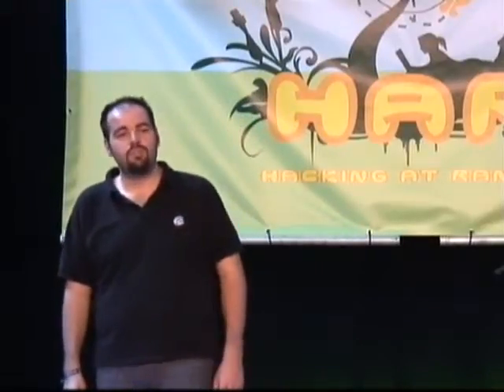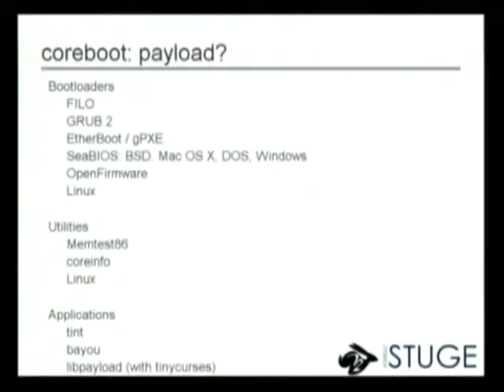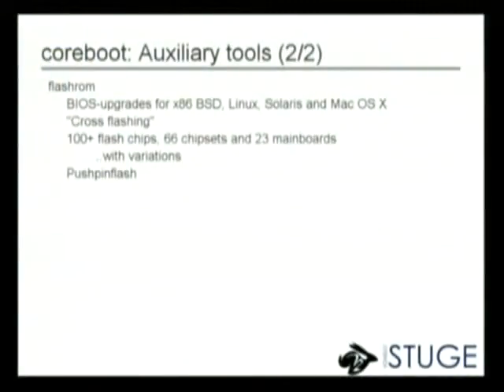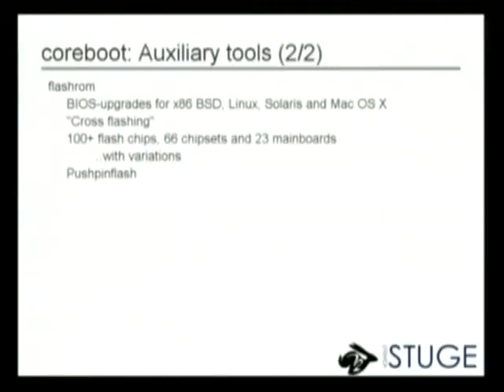HAR 2009: coreboot 4/6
Clip 4
Speaker: Peter Stuge

Beyond the final frontier